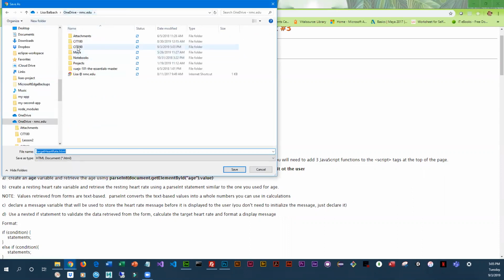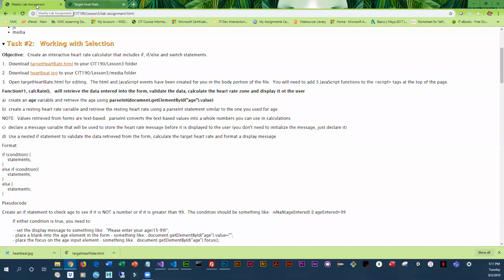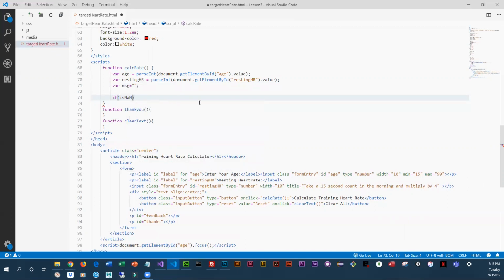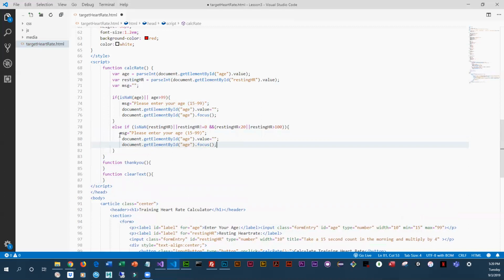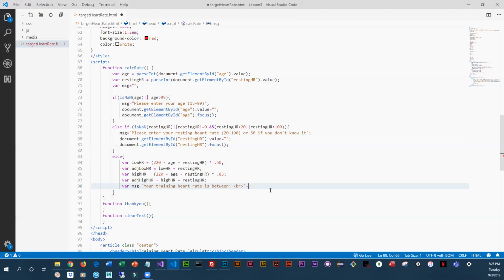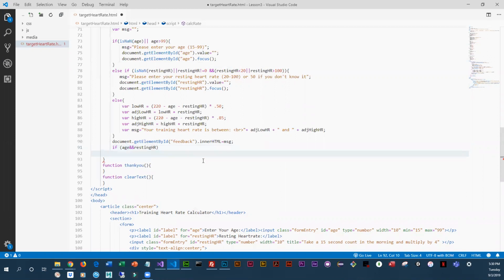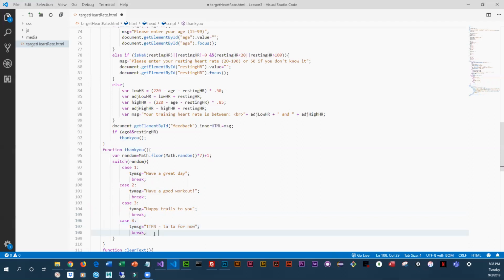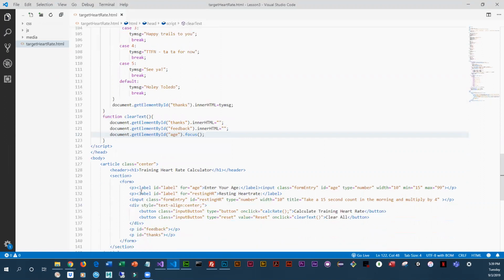JavaScript target heartrate exercise